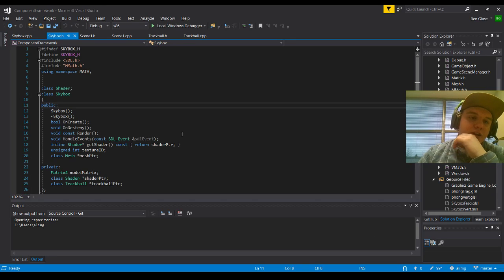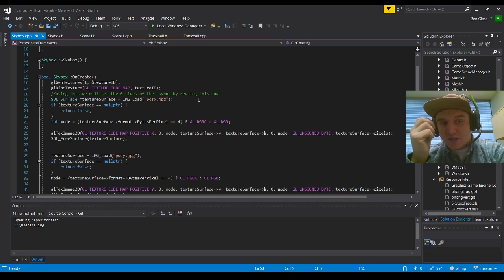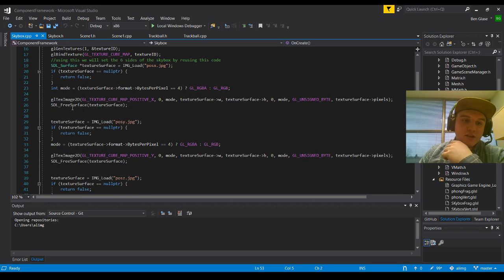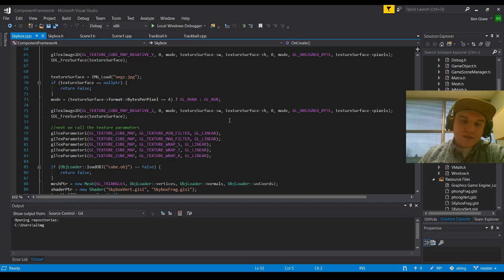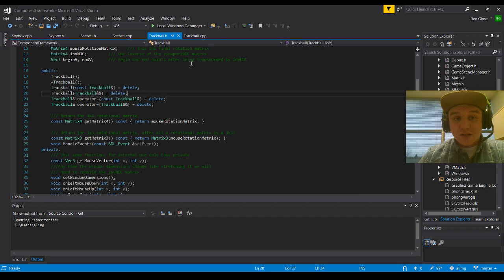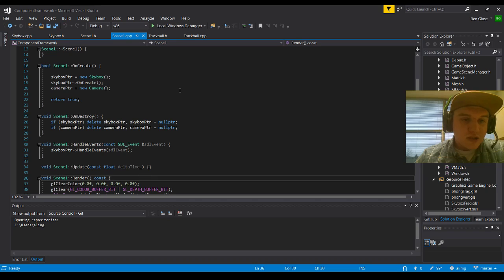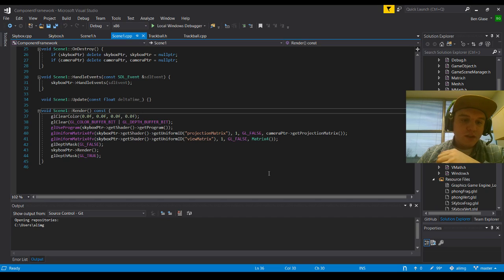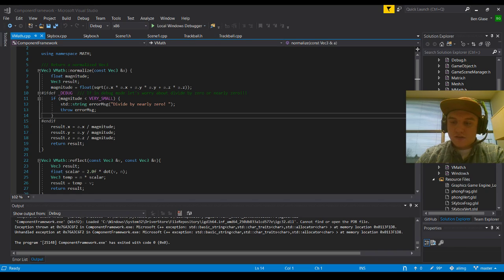C++ skybox in OpenGL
using Open GL to render a skybox and creating a trackball function that allows us to look around in the environment